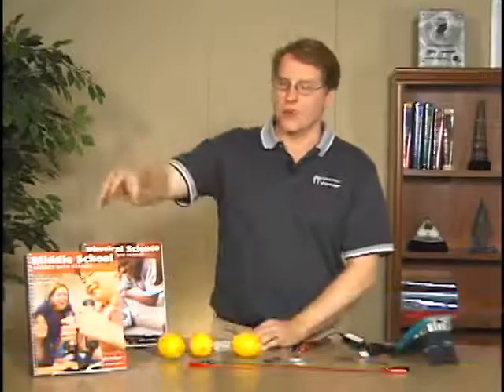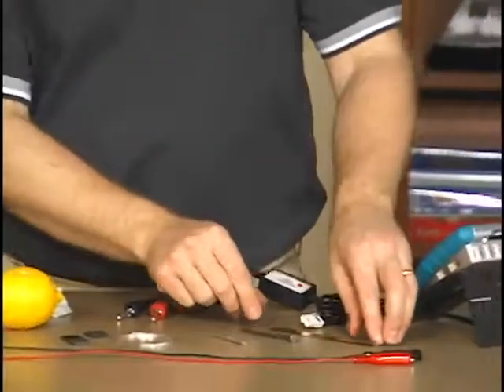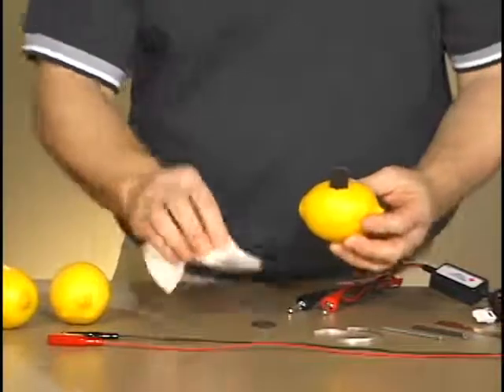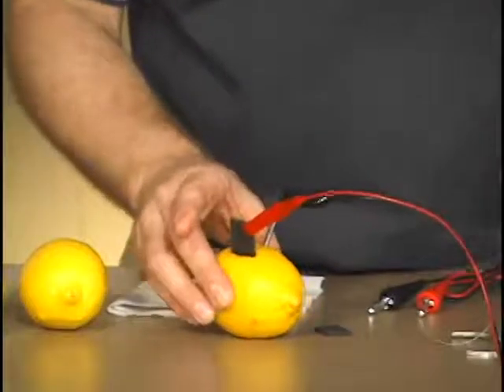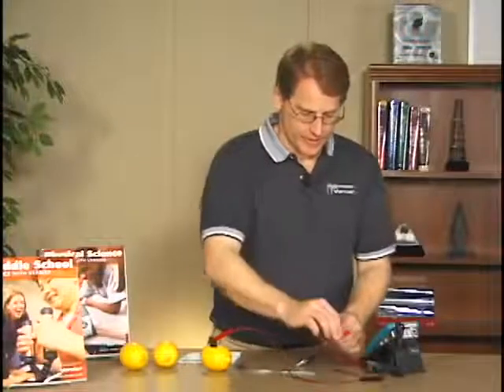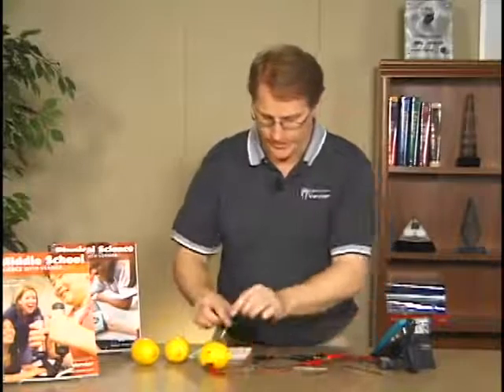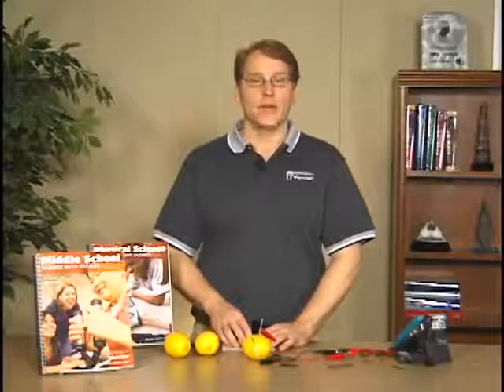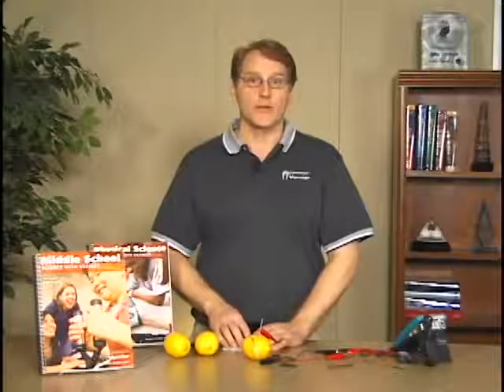Lemon Juice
Use lemons to make a battery and measure the voltage produced with the Vernier Differential Voltage probe and LabQuest.